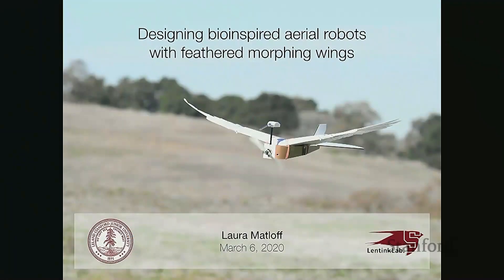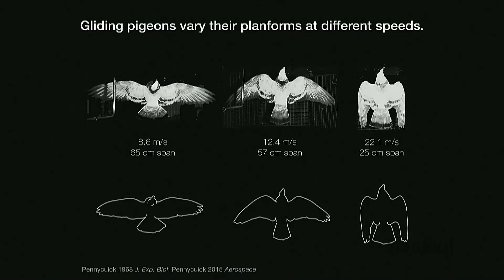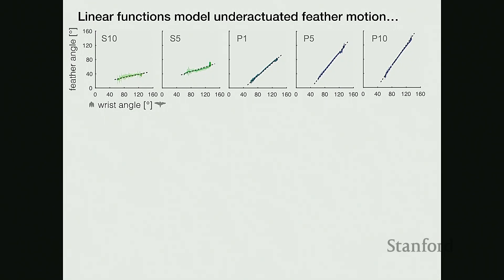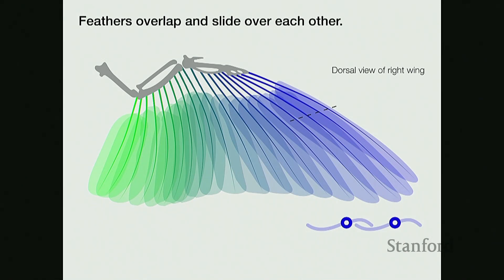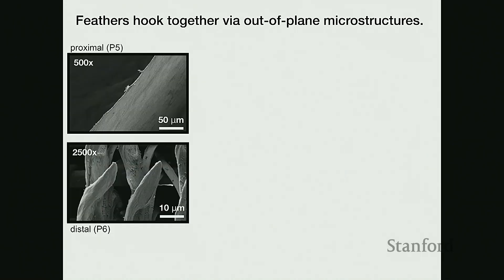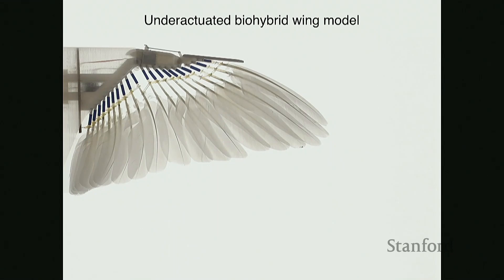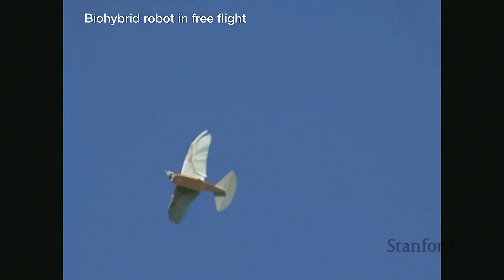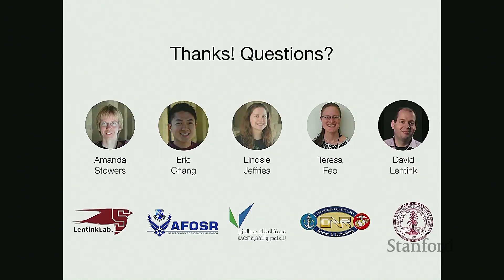Stanford Seminar - Designing bioinspired aerial robots with feathered morphing wings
Laura Matloff
Stanford

Birds are a source of design inspiration for aerial robots, as they can still outmaneuver current man-made fliers of similar size and weight. I study their ability to seamlessly morph their wings through large shape changes during gliding flight, and use biological measurements to drive mechanical design. I measure the wing feather and bone kinematics, investigate adjacent feather interactions, and examine feather microstructures to inform the design of PigeonBot, a biohybrid feathered robot. The feathered morphing wing design principles can also be adapted to other bird species, and even artificial feathers. This work was done in collaboration with Eric Chang, Amanda Stowers, Teresa Feo, Lindsie Jeffries, Sage Manier, and David Lentink.

0:00 Introduction
1:35 Birds easily outmaneuver current flying aerial robots.
2:47 Biological measurements drive robotic design
3:08 Biology: Pigeon anatomy of the ventral left wing
3:58 Defining wing wrist and feather angles
4:34 Gliding pigeons vary their planforms at different speeds.
5:26 Motion capture tracking of an animated wing
7:03 Linear transfer functions capture feather motion.
10:02 Linear functions model underactuated feather motion.
10:38 Underactuated linear elastic spring model
11:53 Quasi-static morphing to solve for spring stiffnesses
12:40 Linear elastic spring model:relative spring stiffnesses
14:39 Feather have highly hierarchical structures.
15:52 Feathers hook together via out-of-plane microstructures.
18:03 Feathers are probabilistic fasteners.
18:08 Feather surface interactions
19:26 Underactuated biohybrid wing model
22:31 Biohybrid wing wind tunnel testing
24:57 Image processing to find feather and wrist angles
26:11 Biohybrid robot in free flight
27:32 Robotic morphing wings match gliding pigeon plantorms.
28:46 Preliminary owl case study
29:29 Designing bioinspired aerial robots with feathered morphing wings